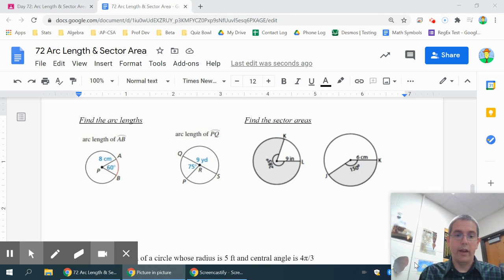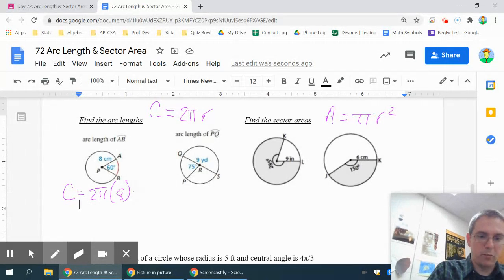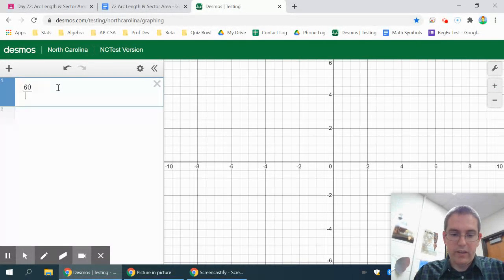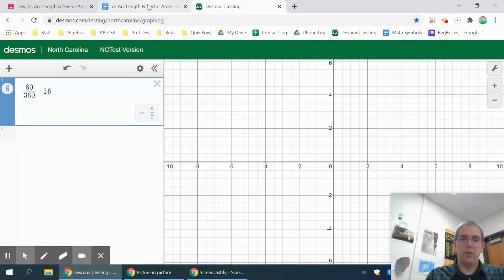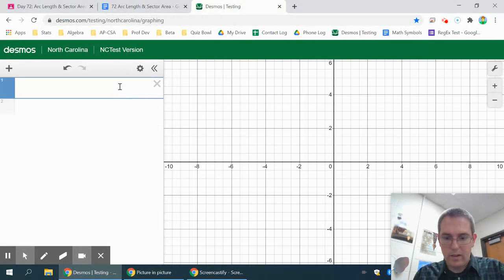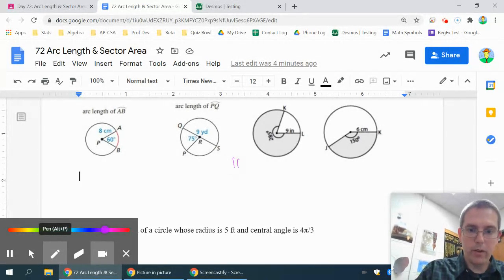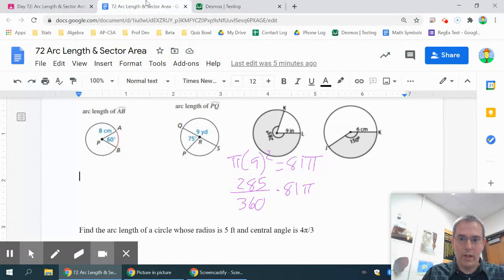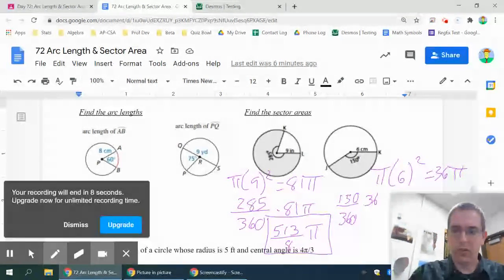Arc Length & Sector Area Examples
Finding arc length & sector area using proportions (degrees only)